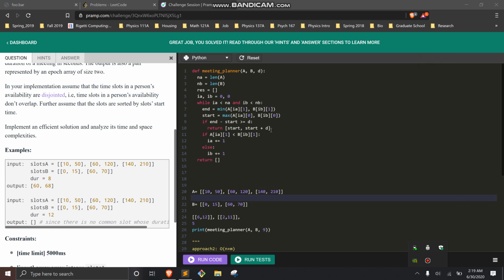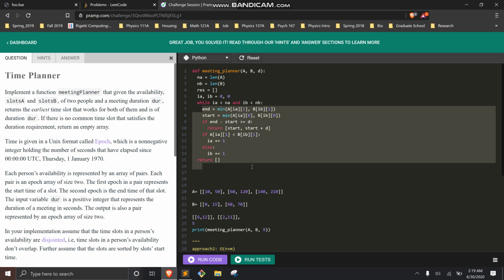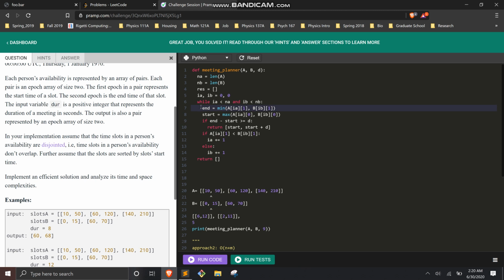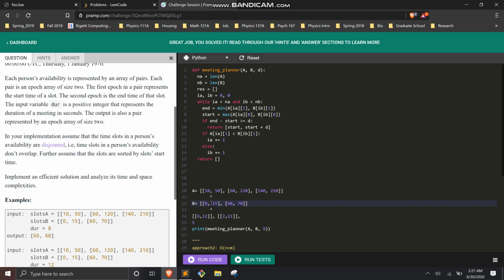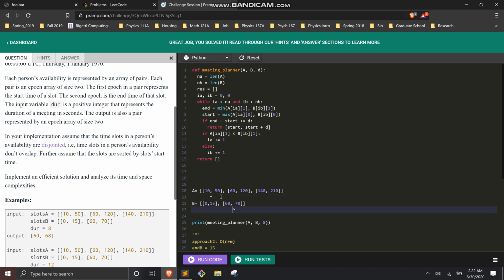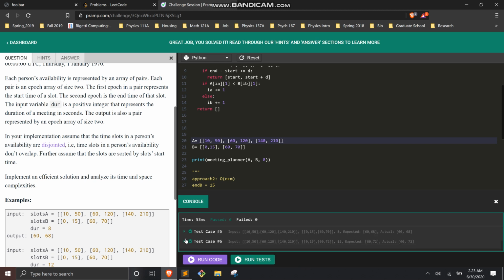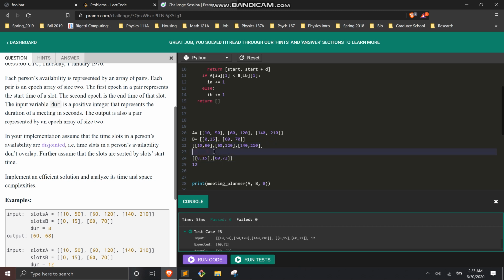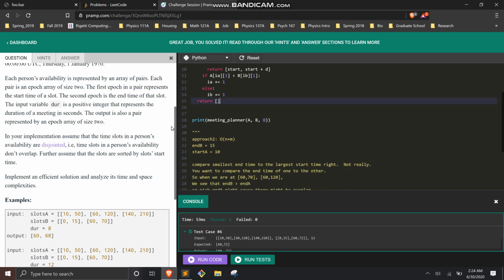Time Planner [Python]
Solving another problem, this one called Time Planner from the website Pramp.  I use the method of two pointers.